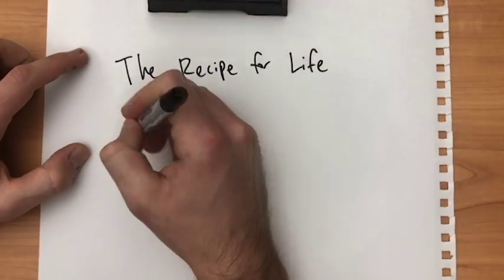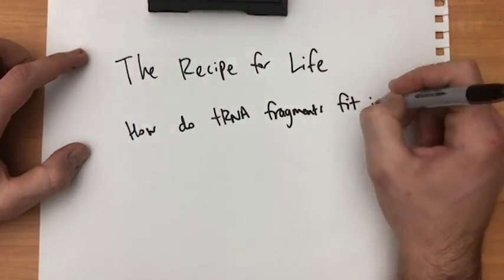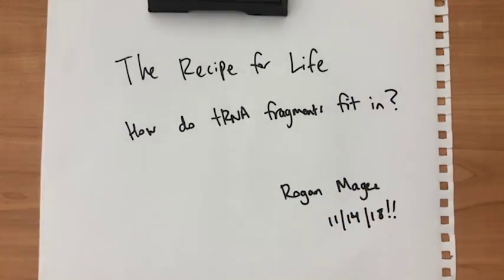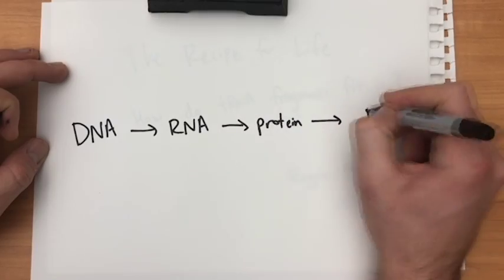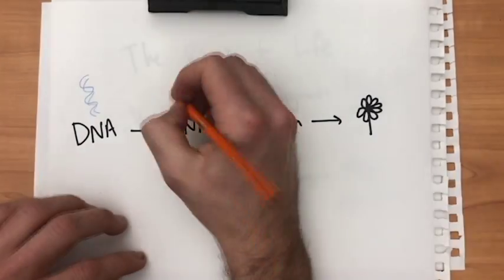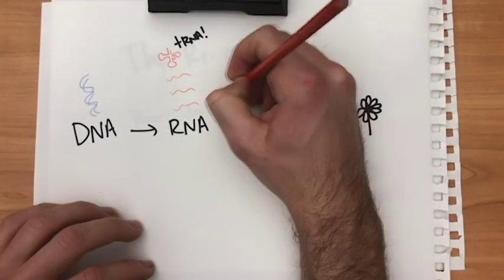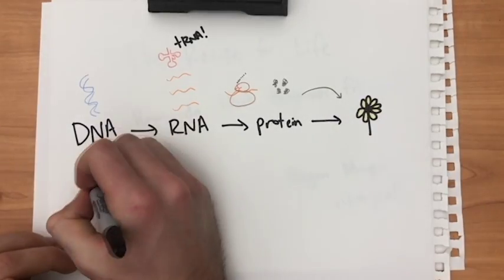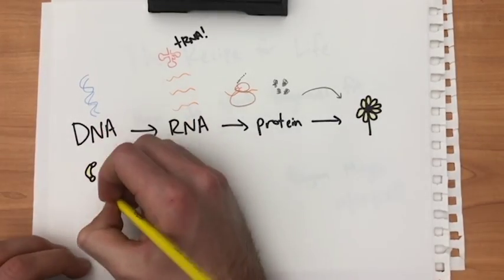The Recipe for Life by Rogan Magee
Rogan Magee is an MD PhD candidate at Thomas Jefferson University. Rogan studies the role of a small noncoding RNA family called tRNA fragments (tRFs) in cells and how these RNAs are changed in diseases like cancer.